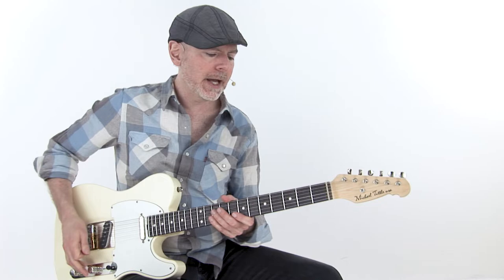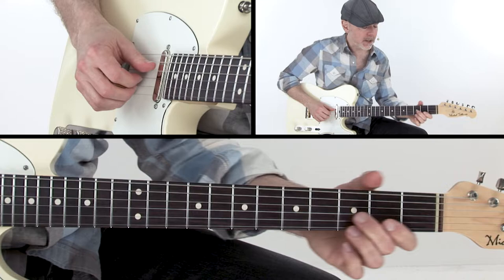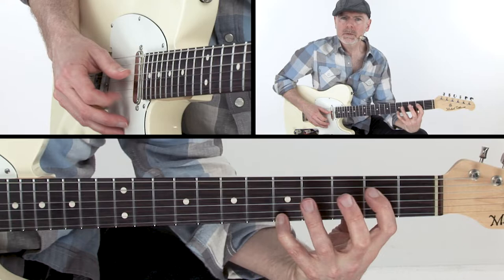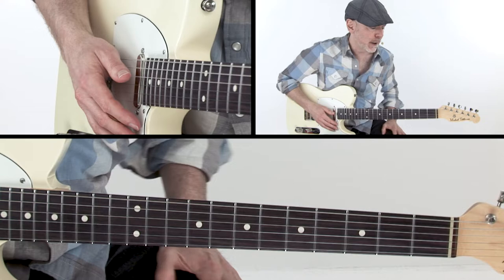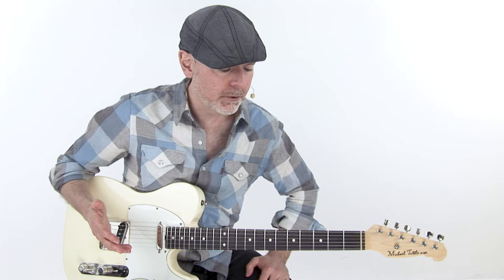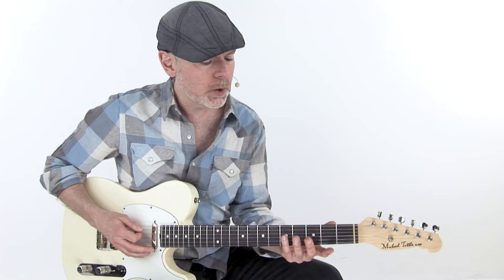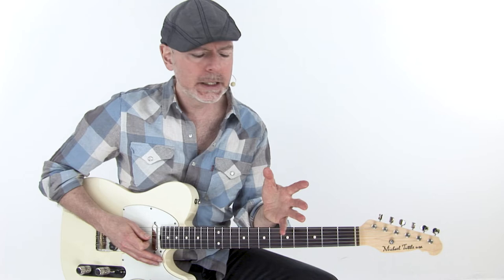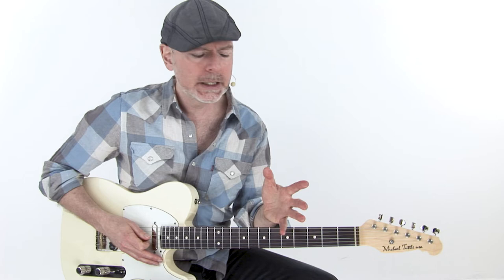🎸 Two Guitar Blues Grooves - I've Got the Key Overview - Jeff McErlain